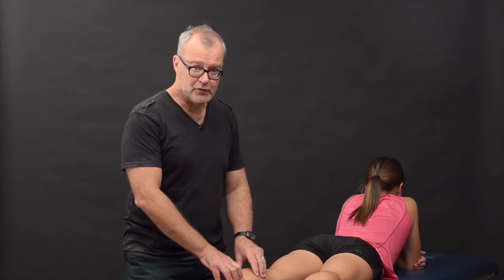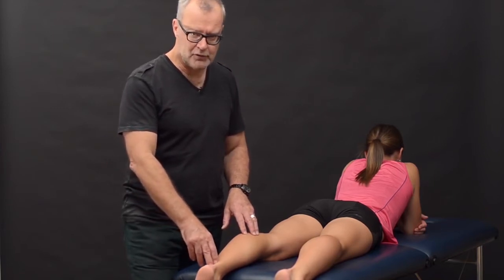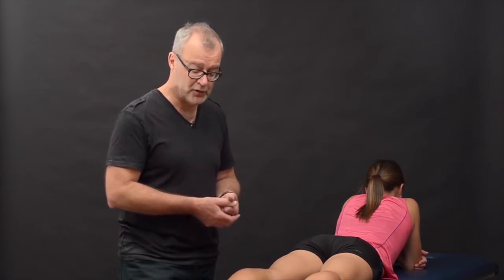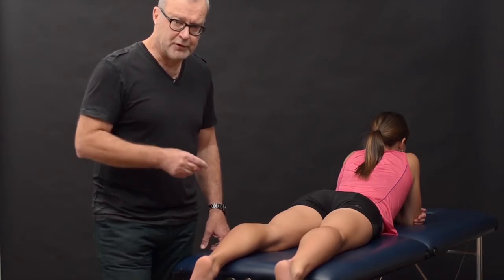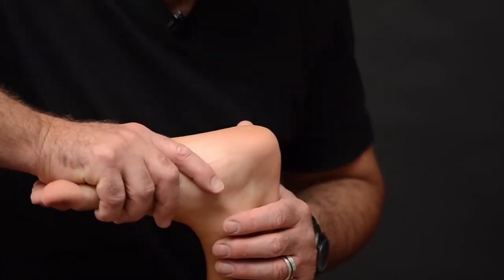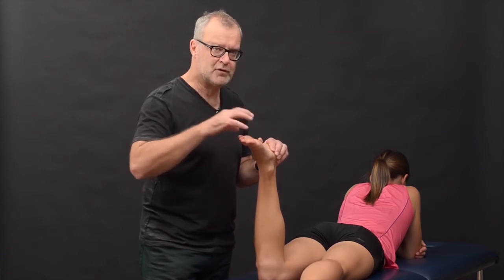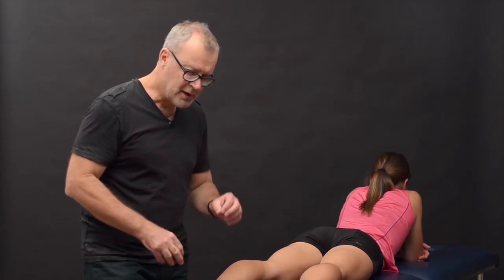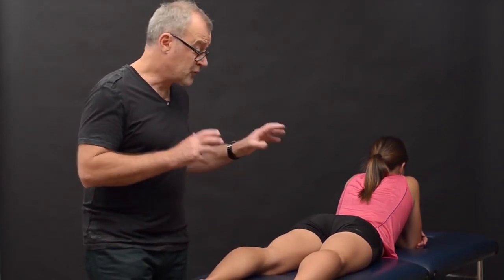Achilles Tendinopathy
Presented by Mr. Simon Bartold BSc. FASMF